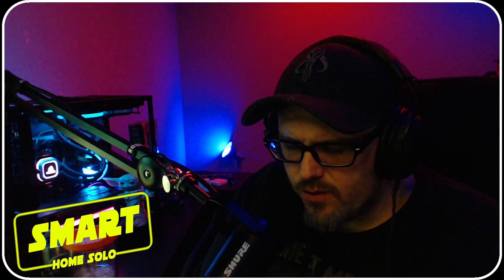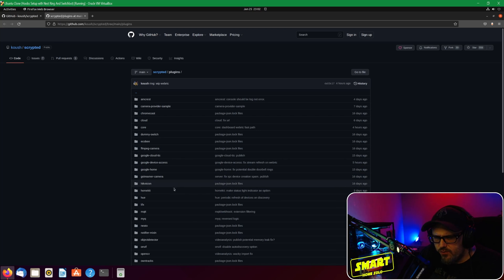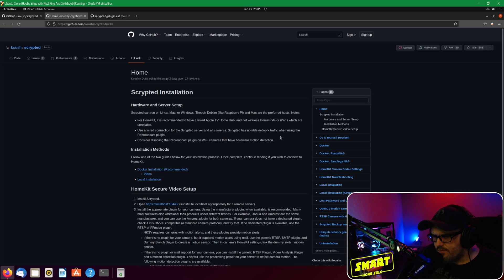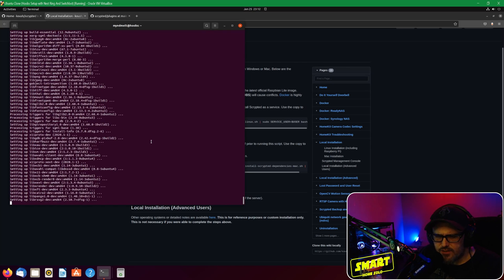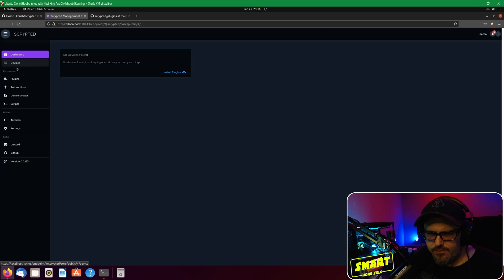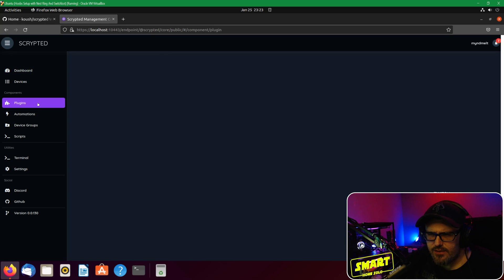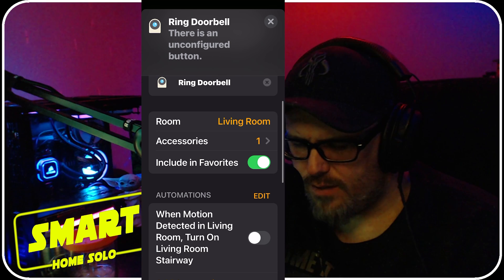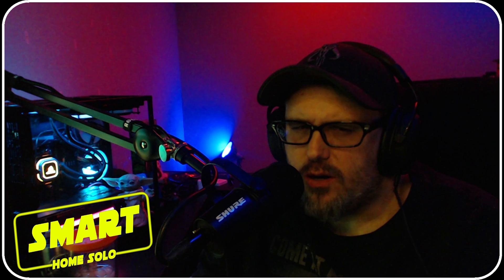How To Get your RING Doorbell into Apple HomeKit Secure Video! - Scrypted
Join me on my journey to make a fully automated smart home using Apple Homekit and Siri
Along the way I will be unboxing, reviewing many smart home or homekit products for you to enjoy.